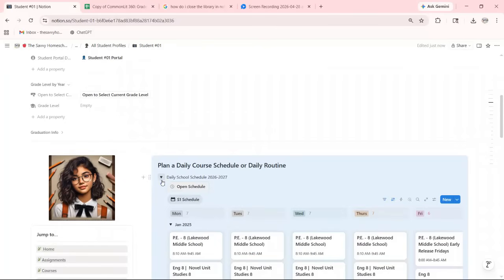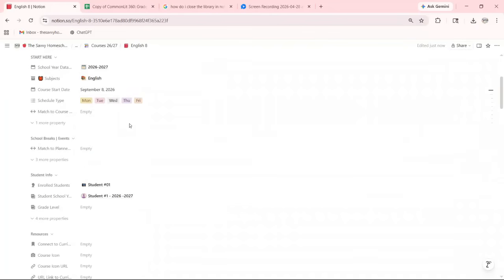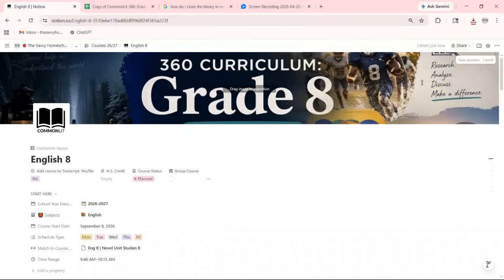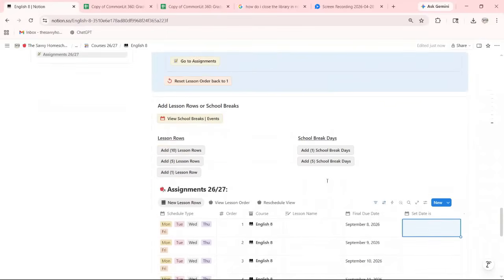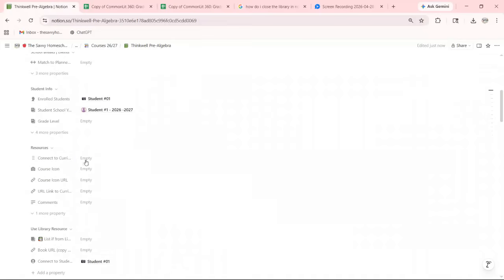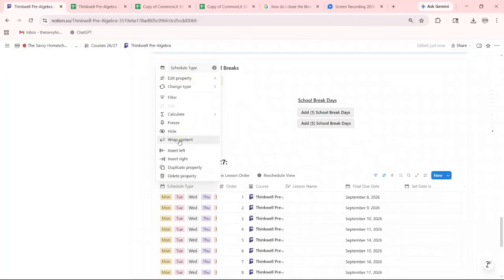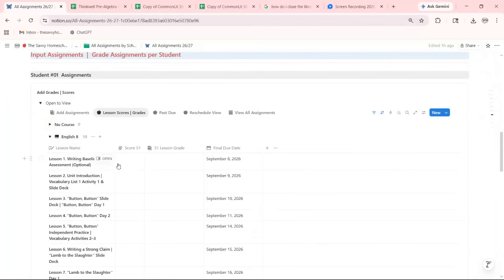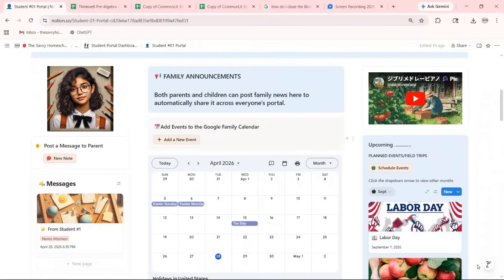Notion The Savvy Homeschooler - ADD COURSE Bulk UPLOAD Lesson Assignments -COMPARE HOMESCHOOL PLANET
Here’s a peek inside The Savvy Homeschool Digital Planner built on the Notion platform!

In this video, I show how to add a course connected to a curriculum resource, plus how you can add multiple lessons at once using Google Sheets.

✨ Available May 1, 2026 - see my planner at the etsy shop

💲 $24.99
📚 Covers school years 2026–2030
✅ No subscription fee